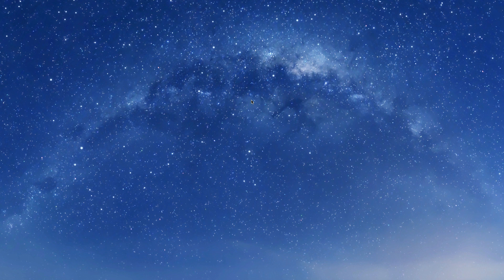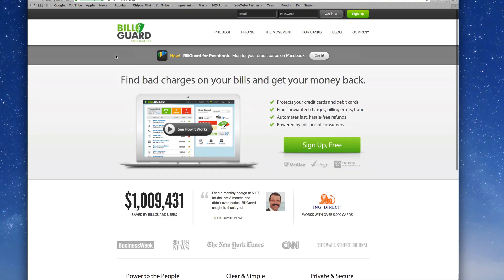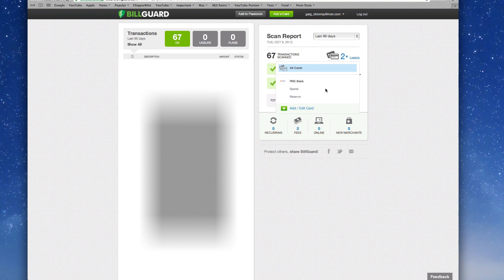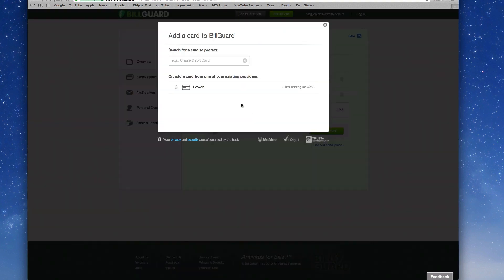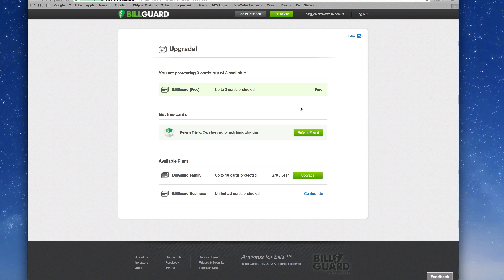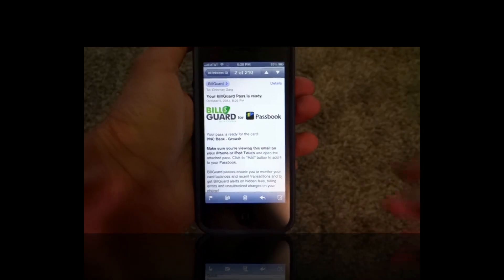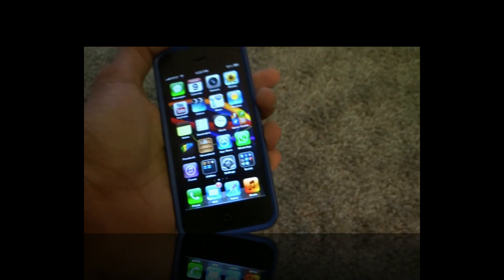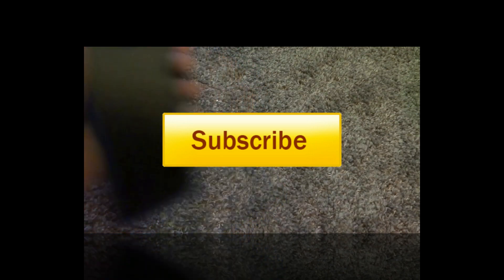Add Bank Cards to PassBook (Credit Cards, Debit Cards etc.)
Add credit cards, debit cards from different banks and providers in your Apple iOS PassBook. Check out the tutorial on how to do so.